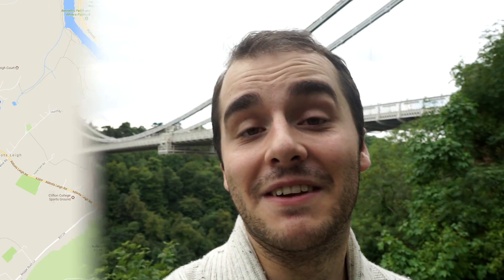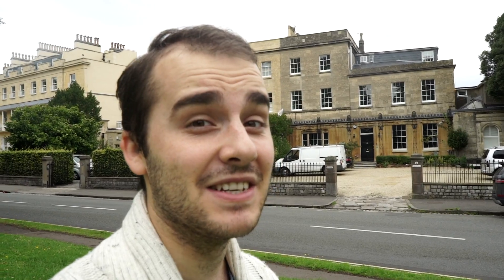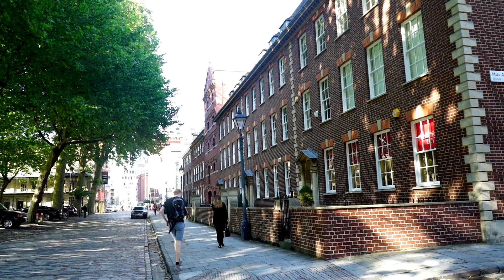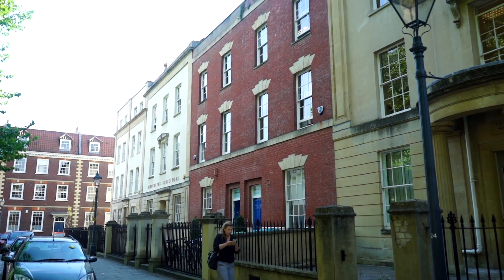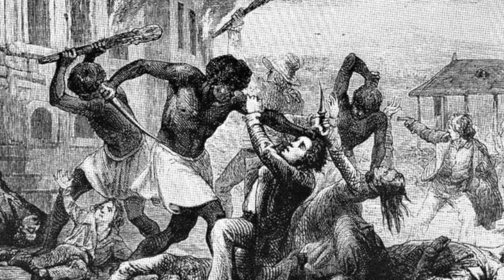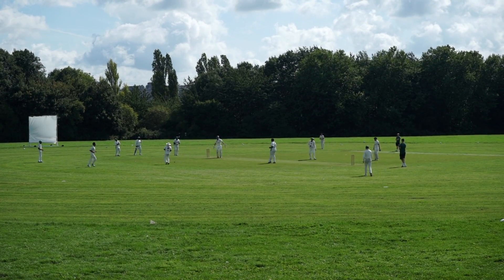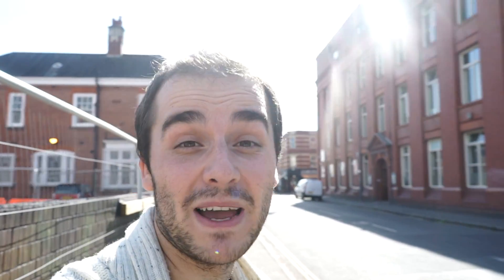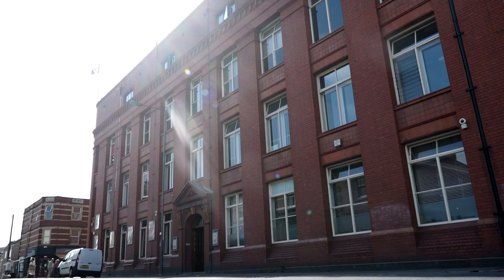Bristol's Slave Traders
A little Vloging around Bristol showcasing the slave owner's houses who used to live here and own people.